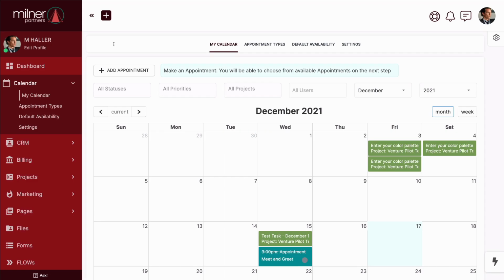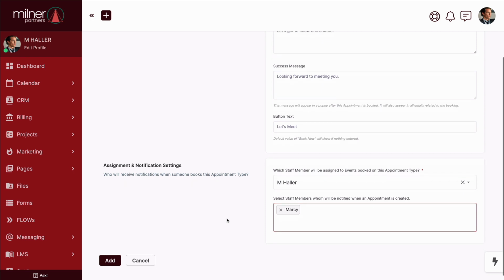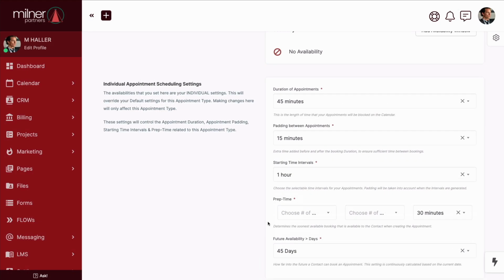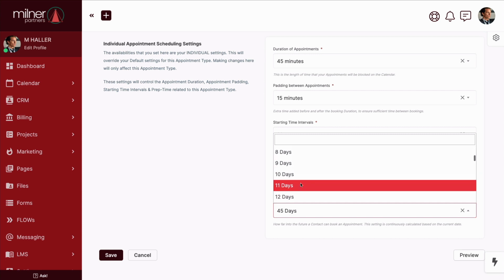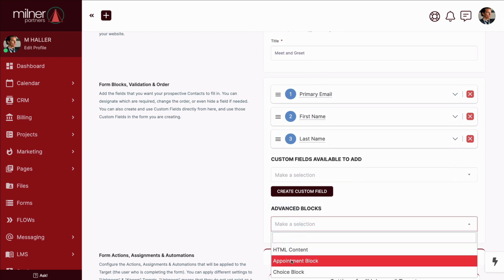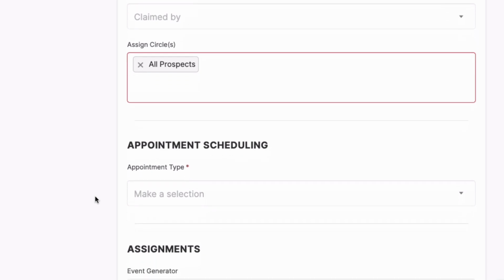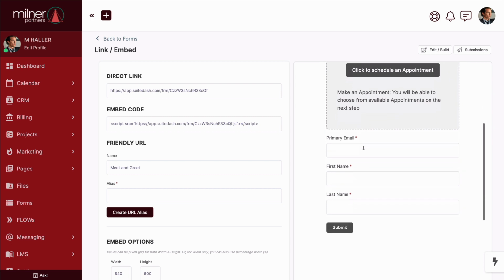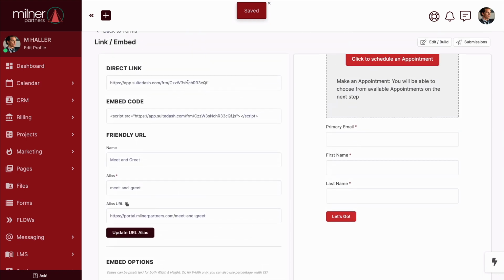Setting up a "Book Me" page using Kickoff Forms & the Appointments Toolkit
Join Taylor for a step-by-step tutorial on how to set up a hybrid "Book Me" Kickoff Form!

Using this method, not only will you get the Appointment scheduled, but you can also kickoff any number of automations or processes using the configurations available in a Kickoff Form!